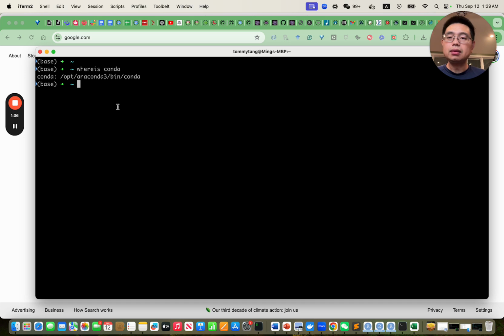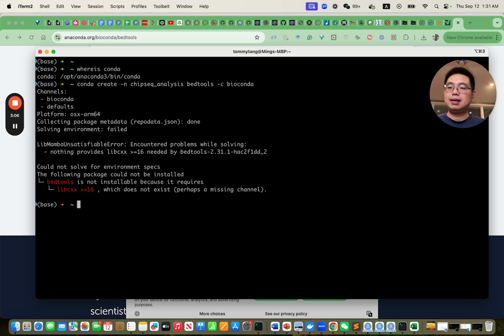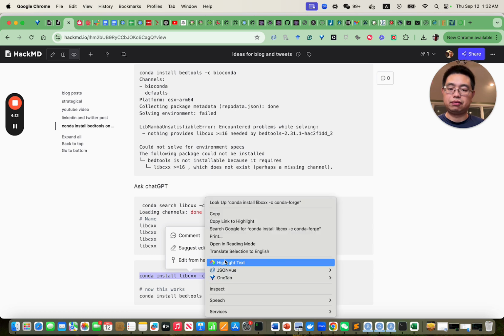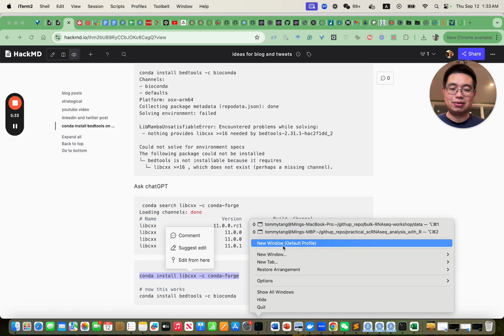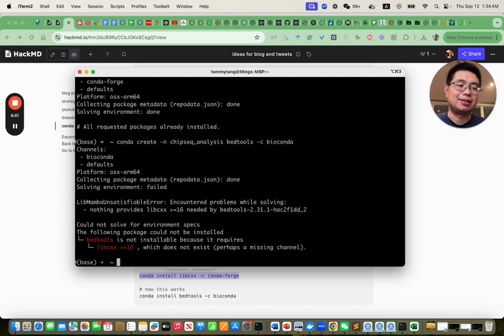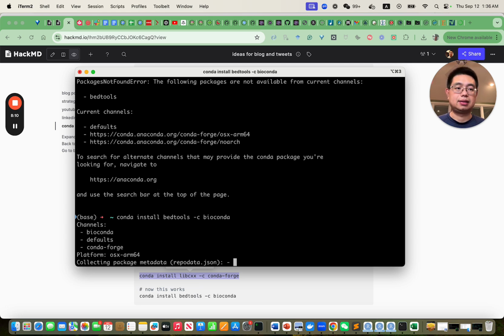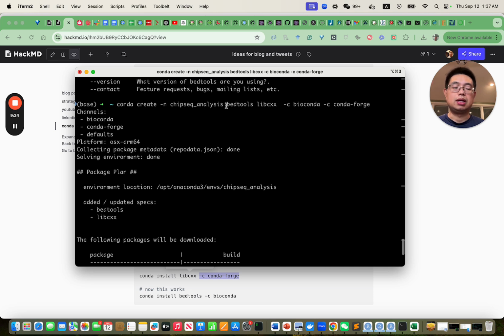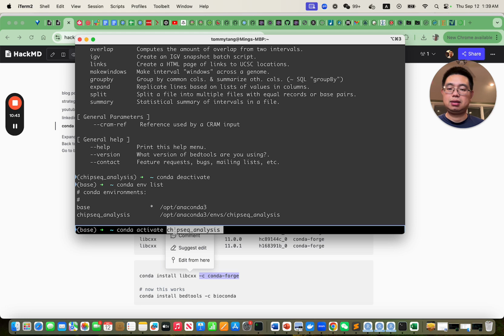Using Conda for Genomics Analysis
Learn how to use Conda to create a new environment and install Bedtools for genomics analysis in this step-by-step tutorial. Perfect for researchers and scientists!